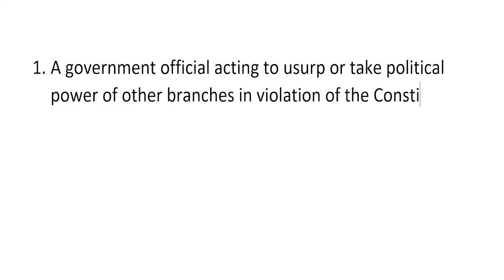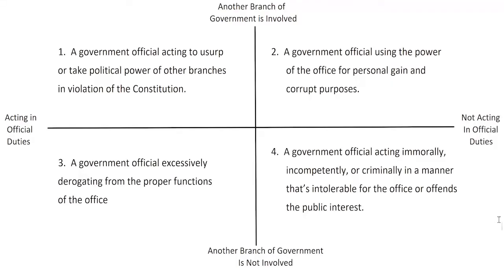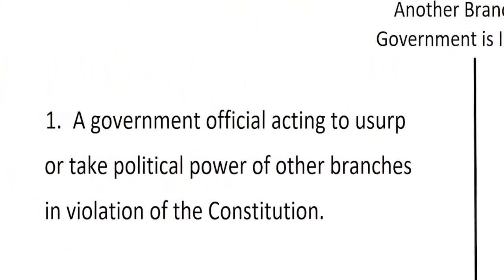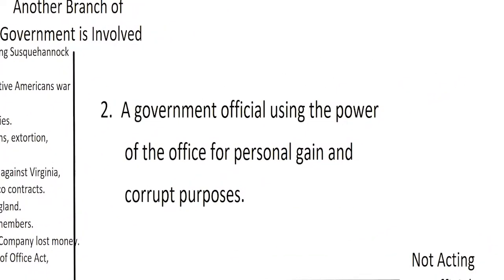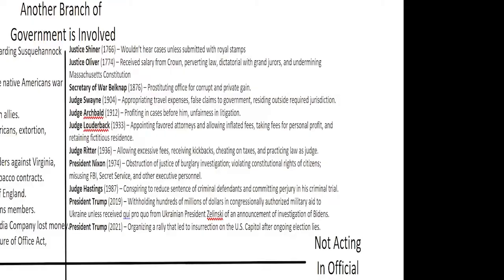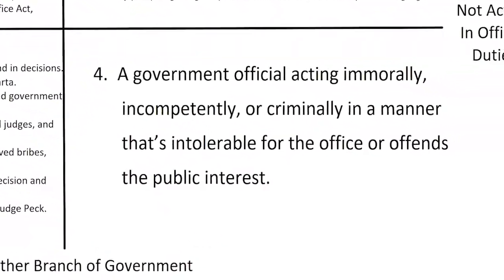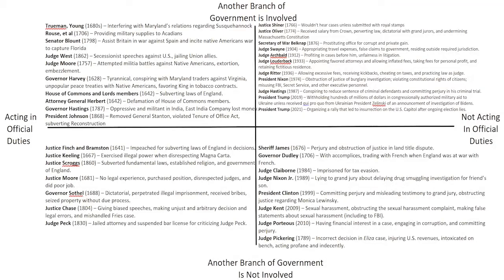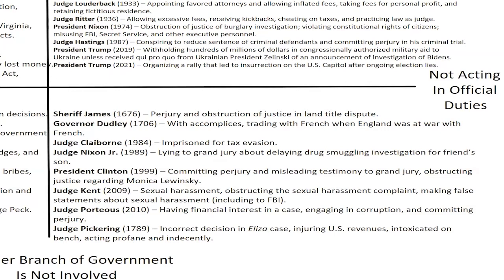Assessing the Severity of Four Types of Impeachment Offenses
In this Constitution Day (2021) presentation for Mid Michigan College, Robert Bejesky, Assistant Professor of Economics and Law, discusses the history of impeachment offenses, breaks offenses down into a four type model, and poses which type of offense has the most serious impact on democracy and the integrity of government.